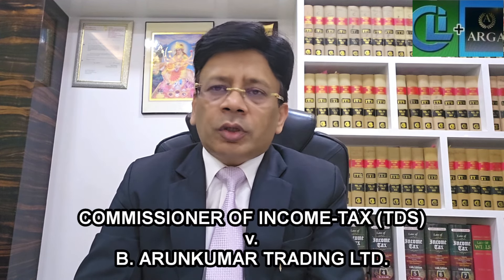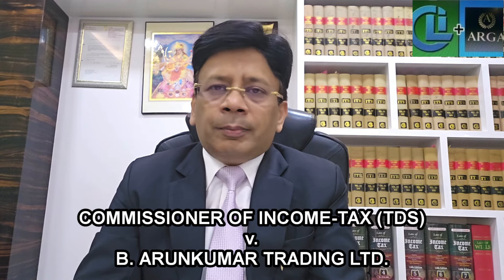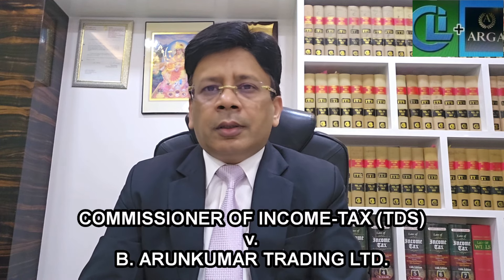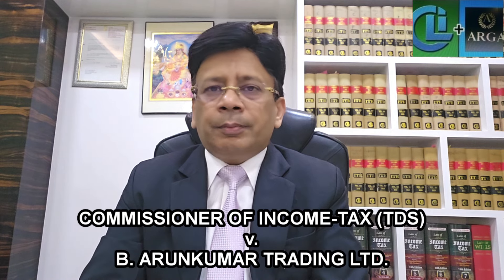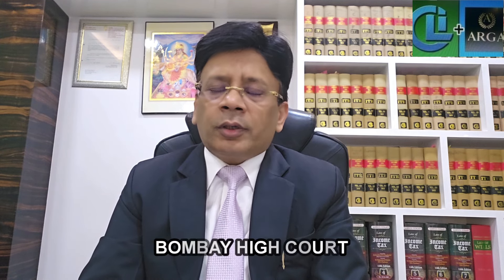Whether payment of storage charges in tanks is liable to TDS u/s 194I or 194C?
[2024] 465 ITR 748 (Bom)
[IN THE BOMBAY HIGH COURT]

COMMISSIONER OF INCOME-TAX (TDS)
v.
B. ARUNKUMAR TRADING LTD.

K. R. SHRIRAM and SHARMILA U. DESHMUKH JJ.

Favoring: Assessee

Section 194C: Payments to contractors
Section 194-I: Rent

Question: Whether payment of storage charges in tanks is liable to TDS u/s 194I or 194C?

1. The assessee provided facilities and services for handling import of edible oils for which it hired tanks and paid storage charges.

2. According to the A.O. the payment of storage charges was covered under section 194-I and hence tax had to be deducted at source at 10% whereas according to the assessee TDS would be under section 194C at 2%.

3. The A.O. deemed the assessee an assessee in default u/s 201(1) and liable to interest u/s 201(1A) for short deduction of tax.

4. Tribunal held that provisions of section 194C applicable which was upheld by High Court.

5. According to two rental agreements made available the tank owners had not only stored the vegetable oil imported by the assessee in their tanks but also rendered other ancillary services.

6. The storage tanks within the meaning of section 194-I in terms of which there had to be lease, sub-lease, or tenancy or any other agreement involving land or any building.

7. The assessee had not taken any land or building together with furniture, fitting and the land appurtenant thereto.

#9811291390(Call only after taking time on whatsApp)

2) WHETHER ASSESSEE HAS ALSO TO CHALLENGE THE FINDINGS OF THE A.O THAT NOTICE HAS BEEN SERVED?

3) WHETHER EXTENDED TIME LIMIT U/S 149(1)(b) CAN BE USED ON THE BASIS OF SALES CONSIDERATION U/S 48?

4) WHETHER NOTICE SENT TO SECONDARY EMAIL IS VALID IF NOT SENT TO PRIMARY E-MAIL U/S 148?